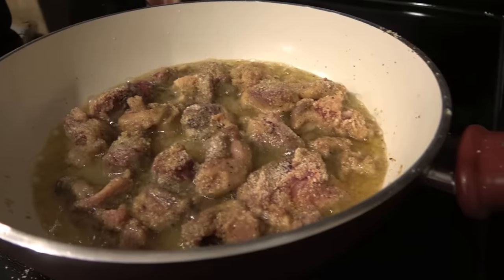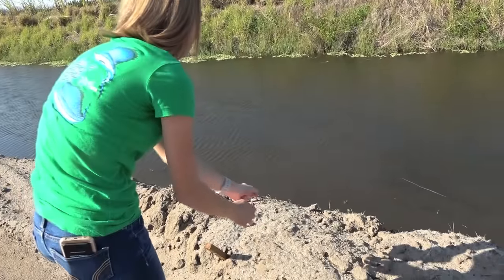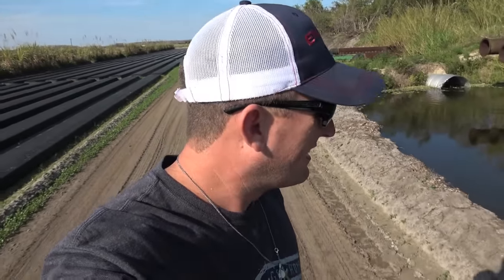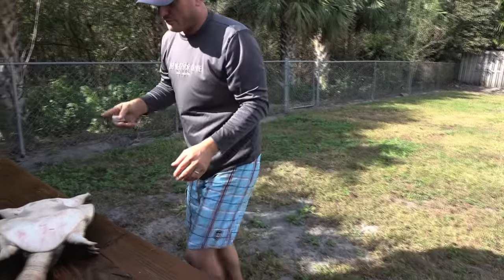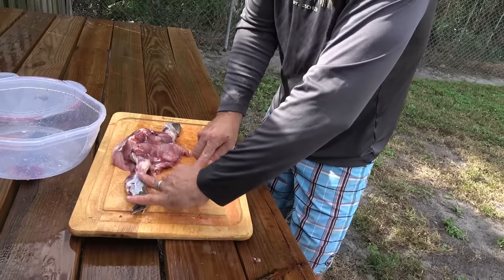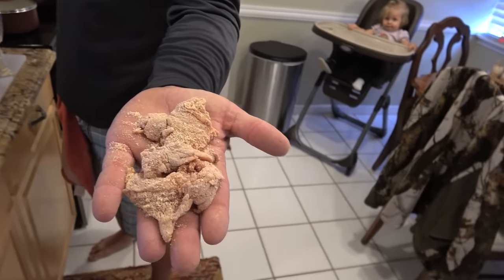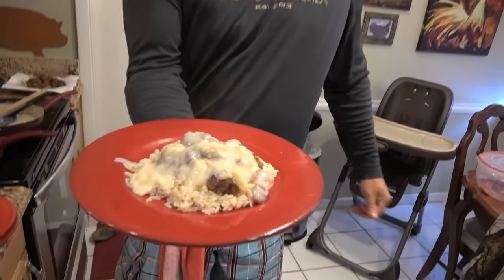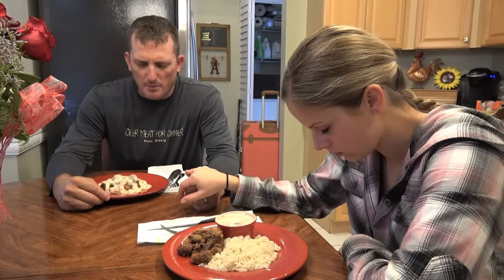{GRAPHIC} Soft Shell Turtle! Catch, Clean, Cook! Tasty Tuesday!!!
back by popular demand! Tasty Tuesday! Here's a fun video showing how we catch, clean and cook a soft shell turtle! Of all the wild game I've ever eaten, this is probably my favorite!!! Tender and Delicious!!!
Here's a link to the Knife I was using and the Everglades Breader!